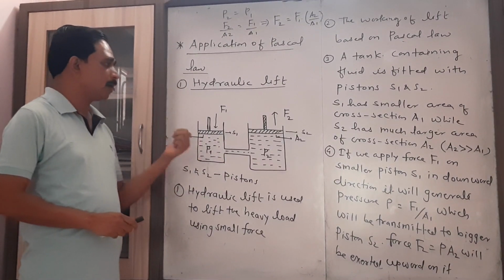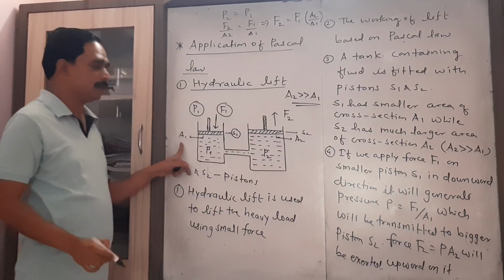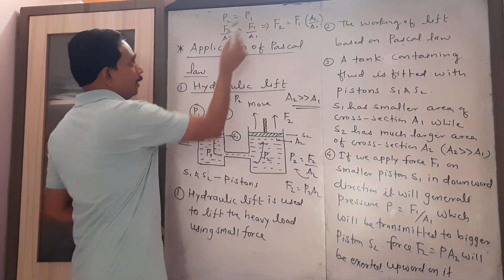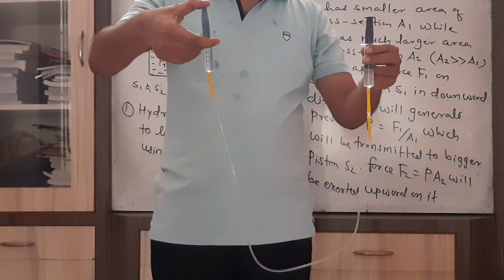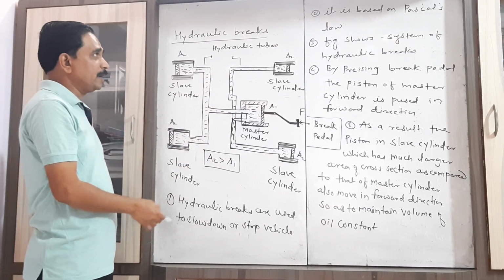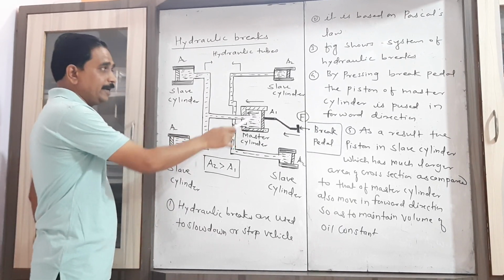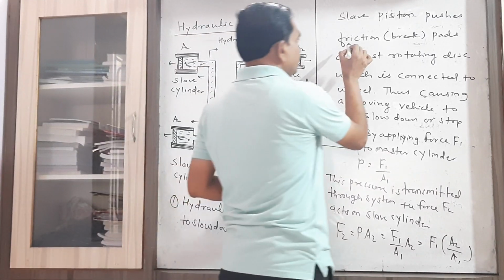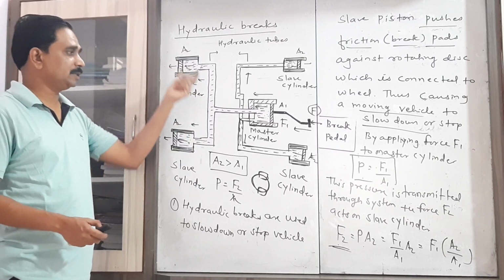Hydraulic lift and hydraulic breaks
hydraulic  lift and hydraulic  brake